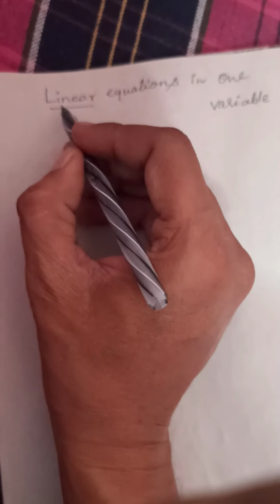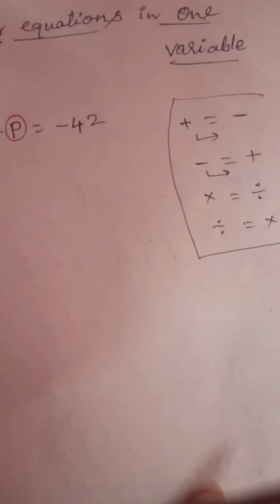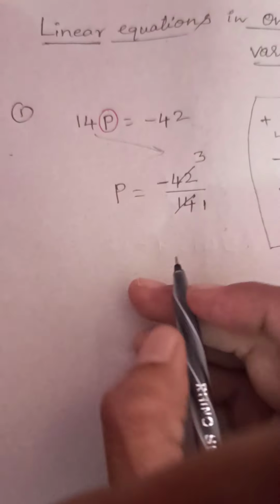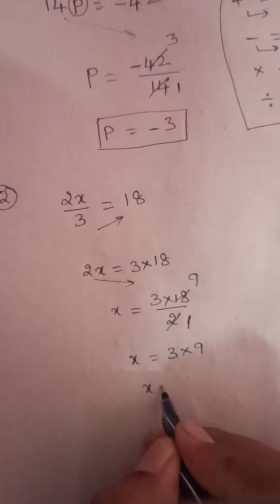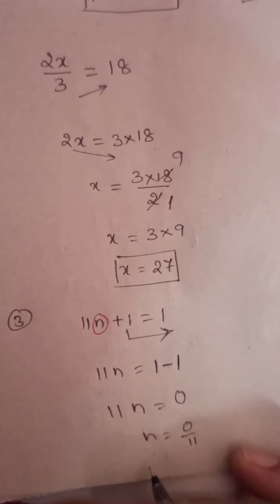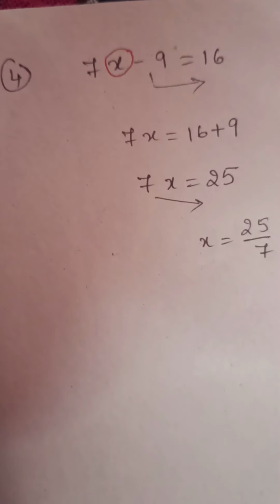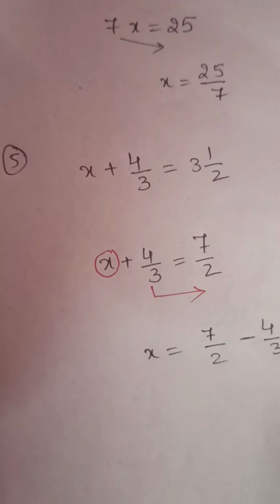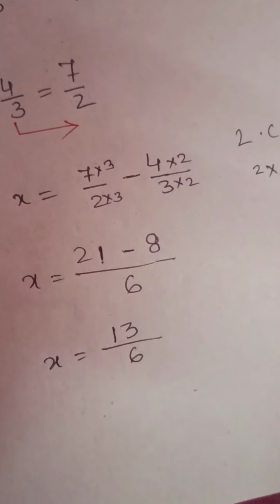Linear equations in one variable| Part-1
solving linear equation in one variable sums